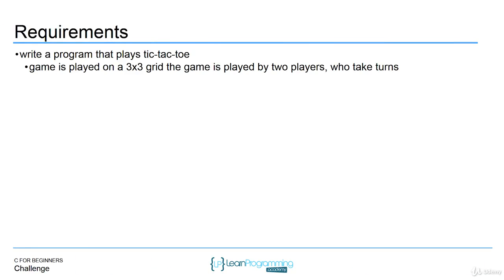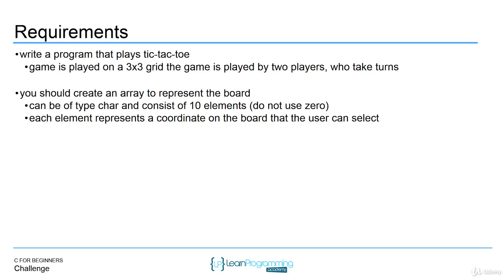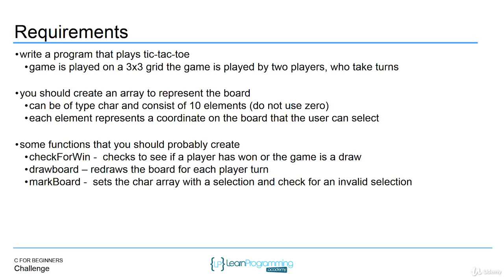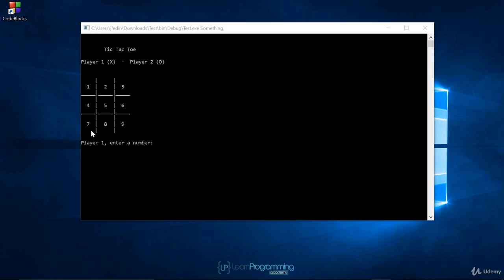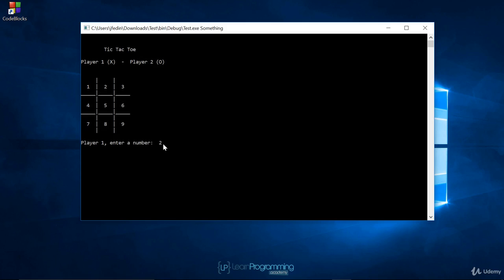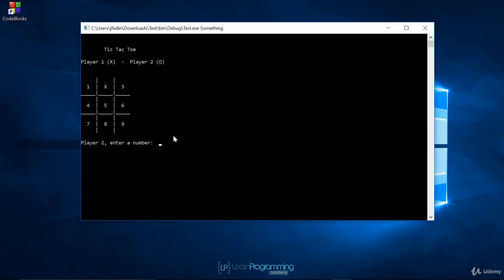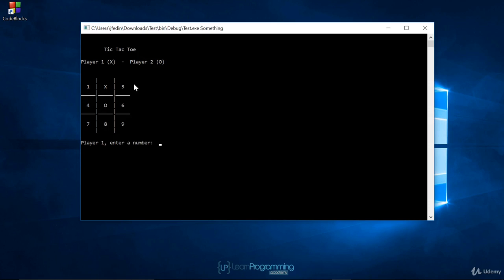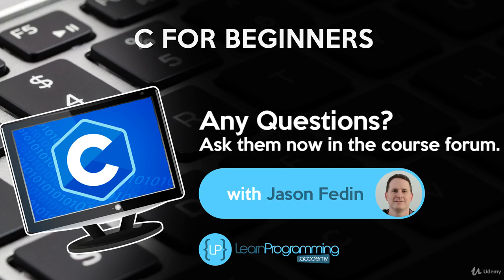Copy of Lesson 62. (Challenge) Create a Tic Tac Toe Game.mp4